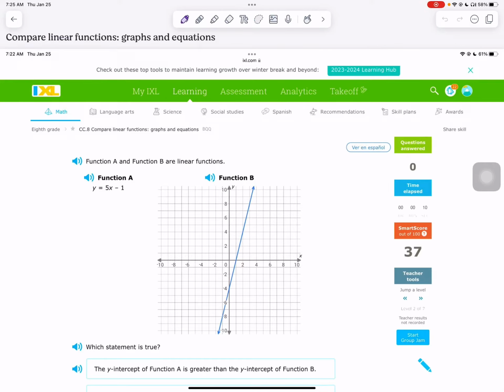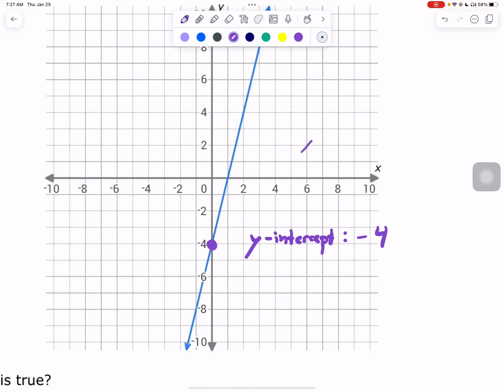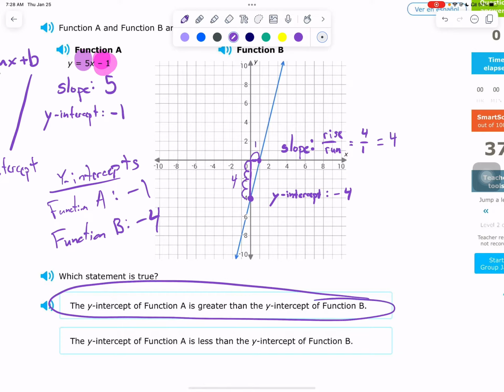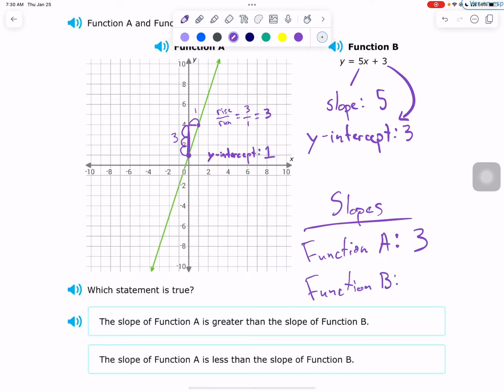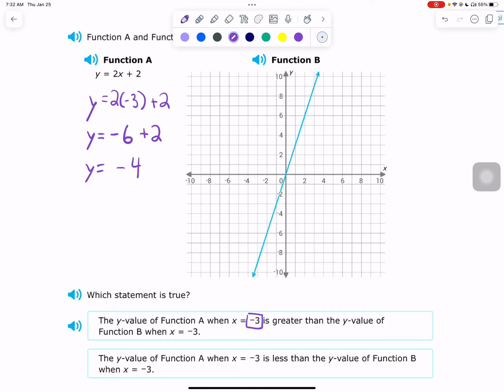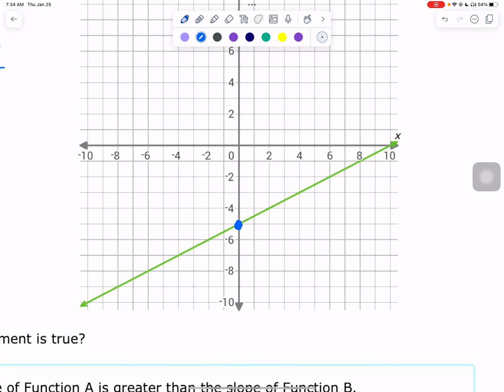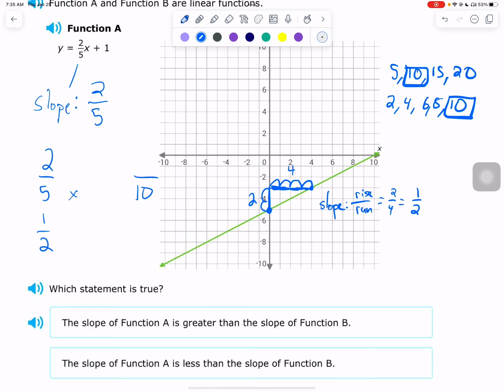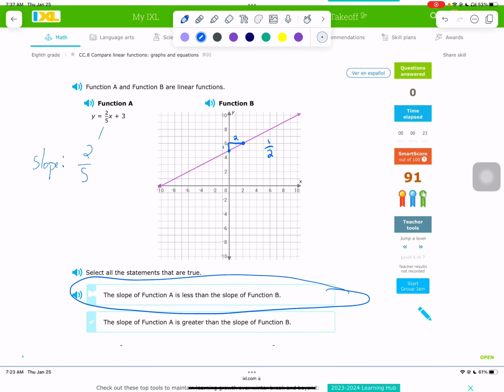Compare Linear Functions: graphs and linear equations